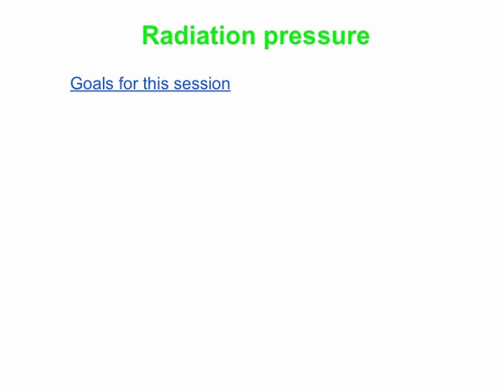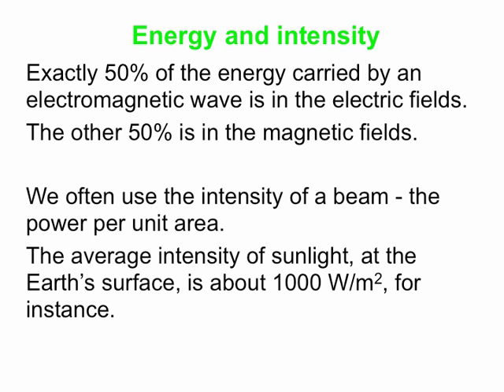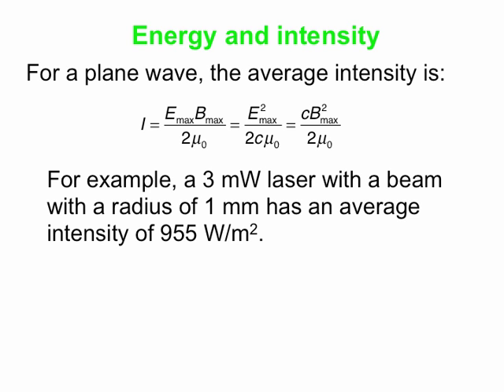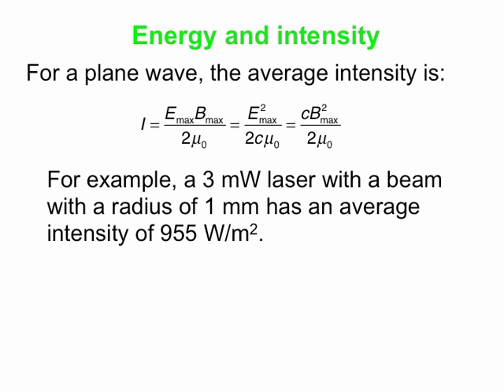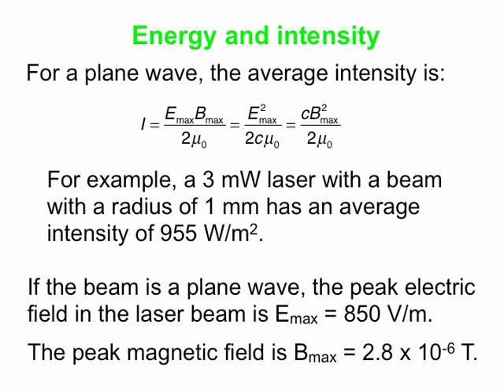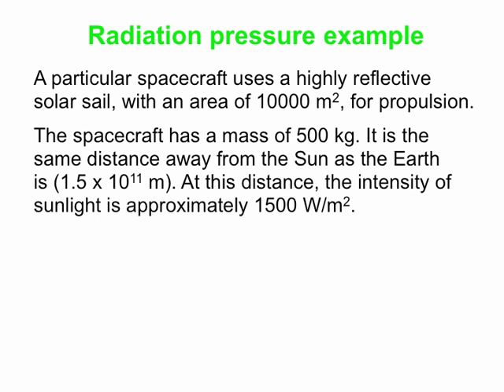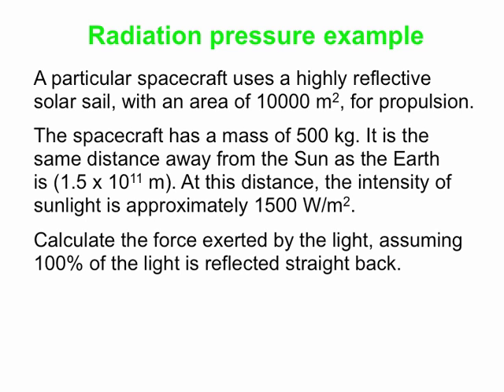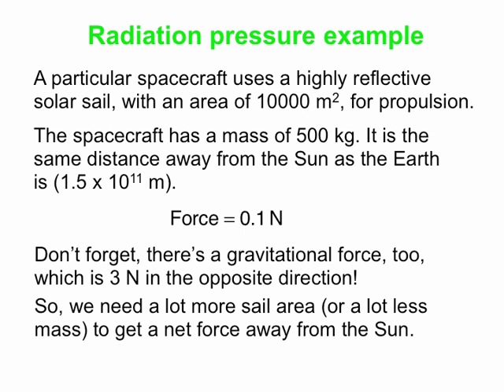PY106 pre-class video for session 27 - Radiation pressure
In this video, we discuss the energy and momentum carried by an electromagnetic wave. Regarding energy, we often talk about the intensity (power per unit area) associated with an electromagnetic wave. When we talk about momentum, we often talk about radiation pressure - pressure associated, for instance, with a beam of light shining on an object. The video wraps up with some calculations related to solar sails, which are spacecraft that use radiation pressure for propulsion.